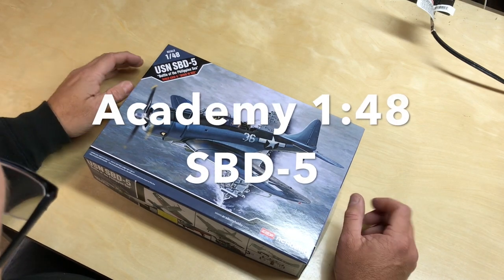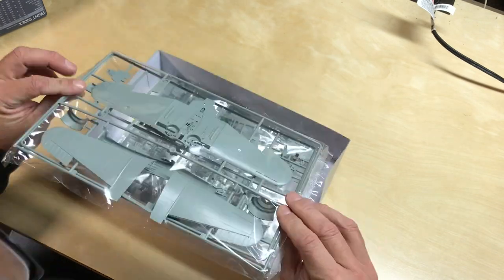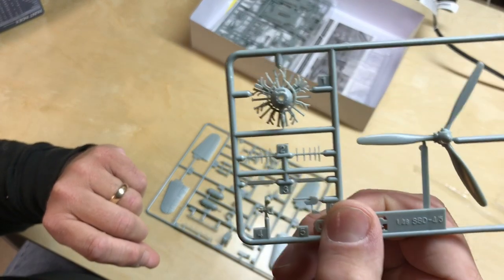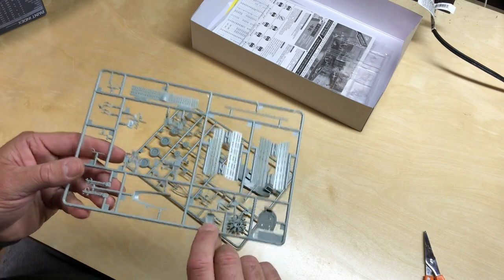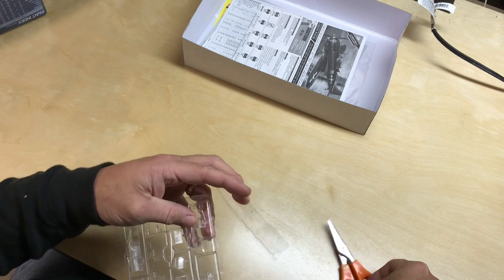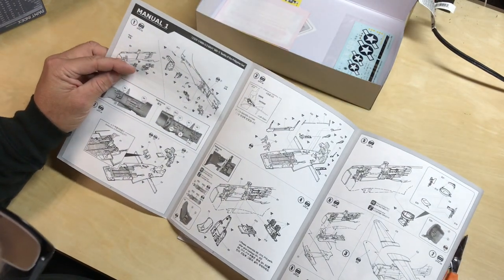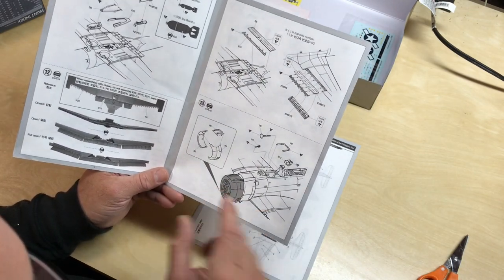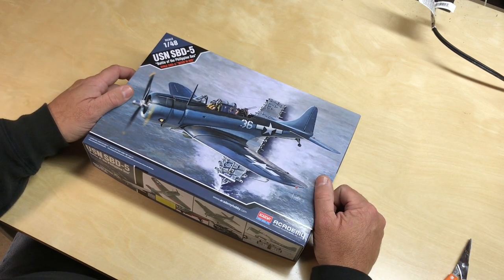Academy SBD-5 1:48 Review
An in-box review of the Academy SBD-5 "Battle of the Phillipine Sea" in 1:48 scale